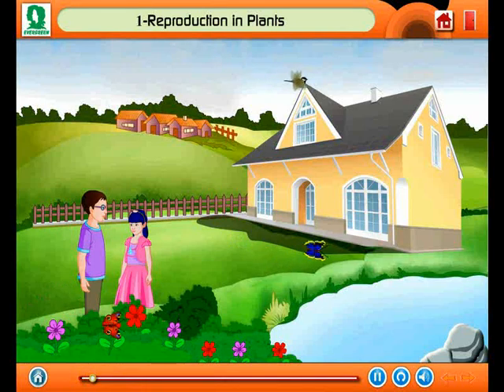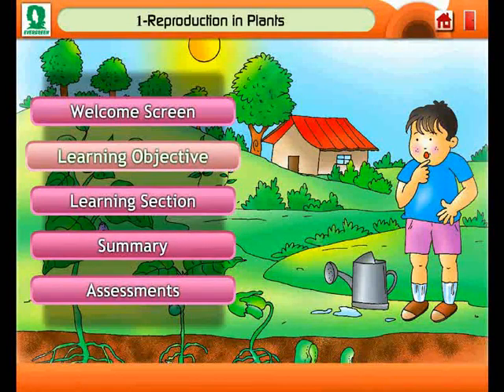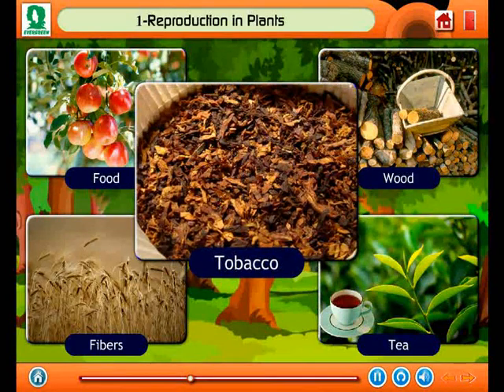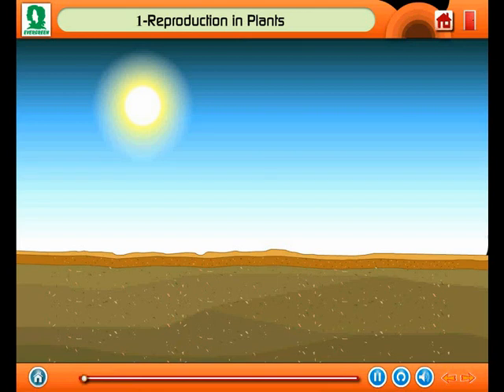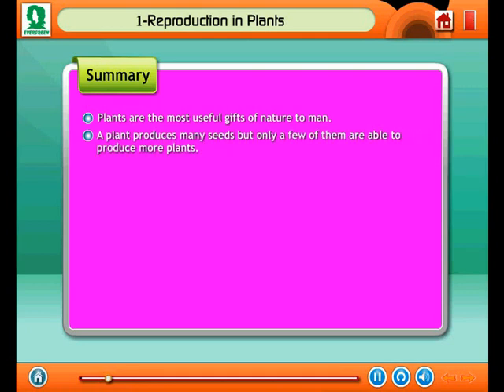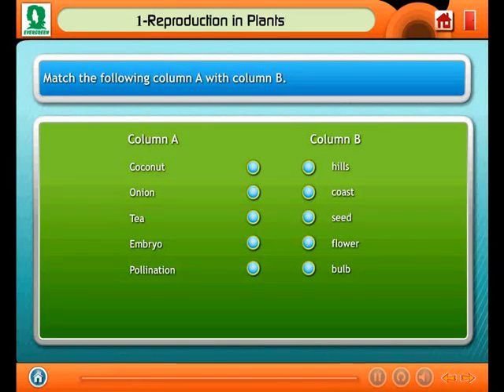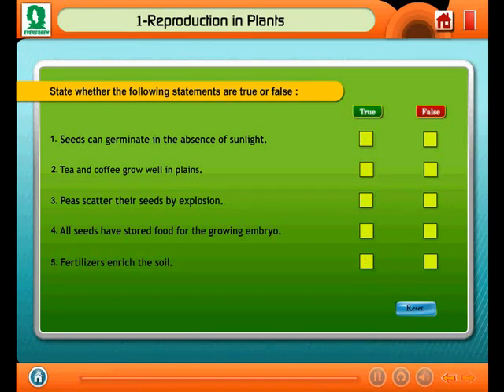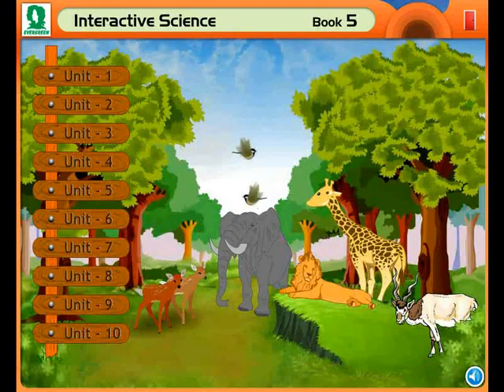E-Learning Science Content For K12 segment by Epoch Studio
E-Learning Science Content For K12 segment by Epoch Studio, we take on all life cycles for developing these content while from content writing, Story board, multimedia (graphics) till final delivery.

Epoch Studio works with you as your e-learning partner to design the courses to make learning more convenient and effortless while retaining the focus on dynamism and innovations.